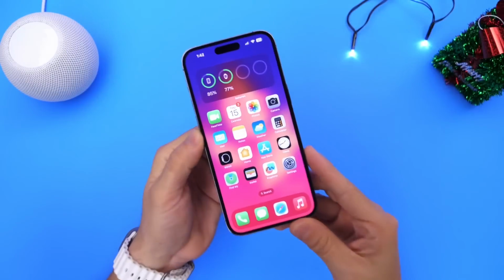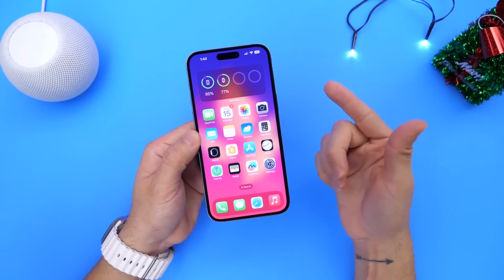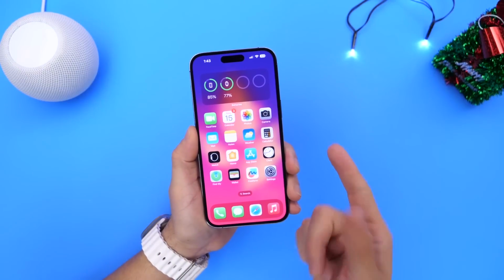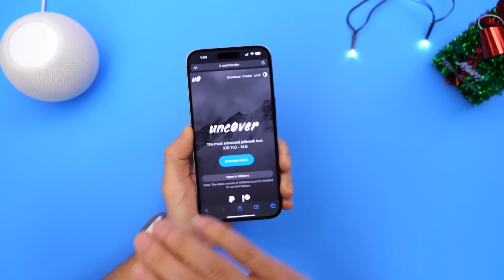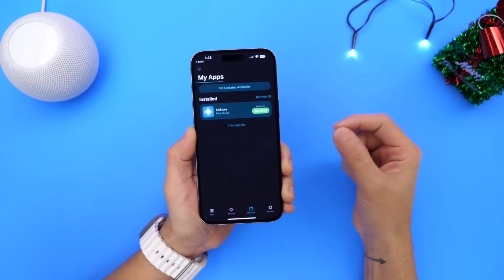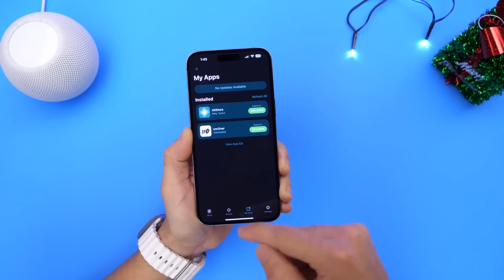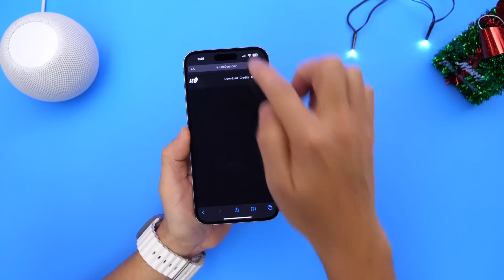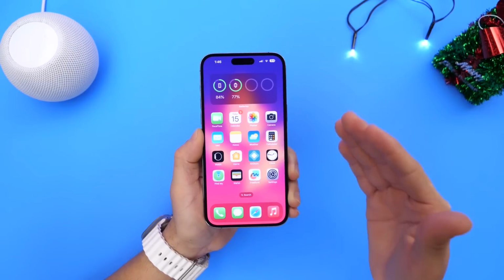iOS 17 Will Change EVERYTHING!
🎄📲 FREE Holidays Wallpaper Pack

🚨 Previous Videos 👇
iPhone 14 Pro Max, 13 Pro Max, 12 Pro Max, 11 Pro Max (Battery Test) iOS 16.1 Vs 16.0.3